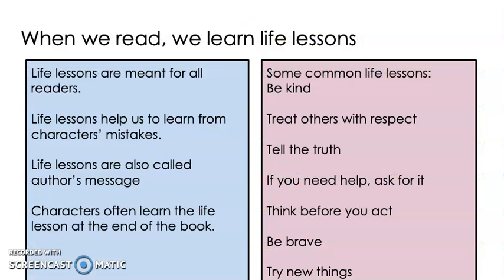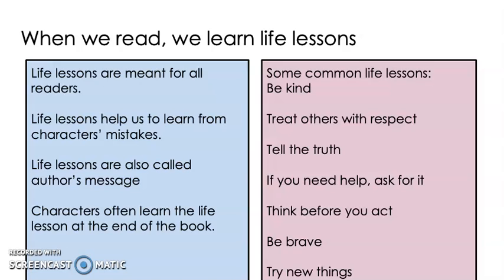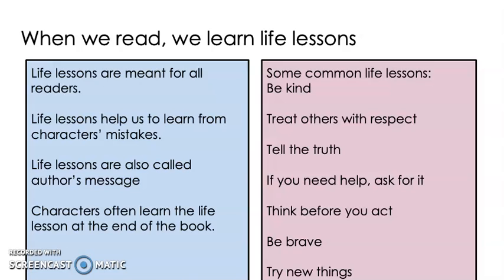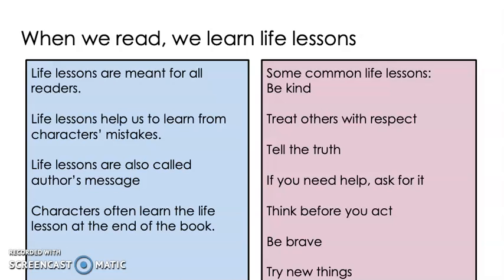Readers Learn Life Lessons